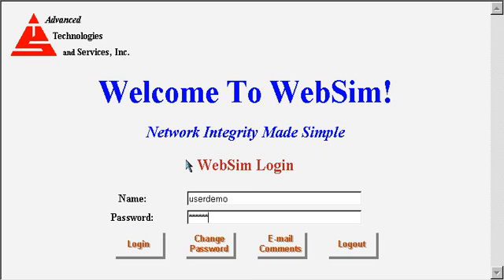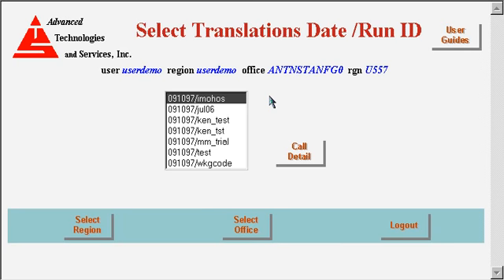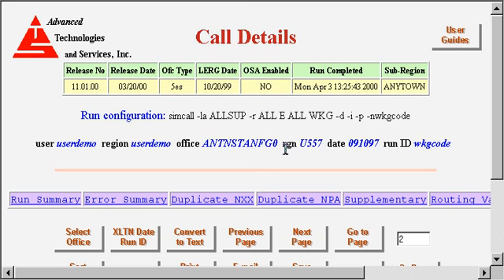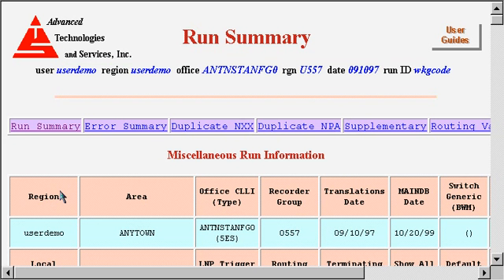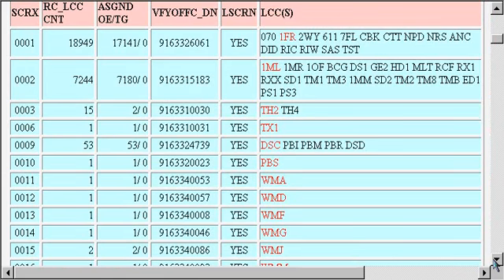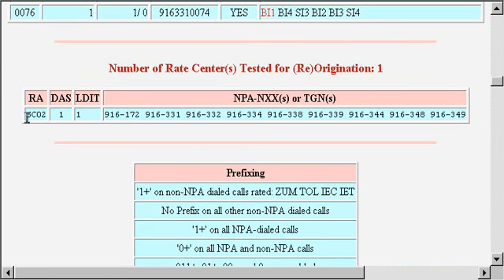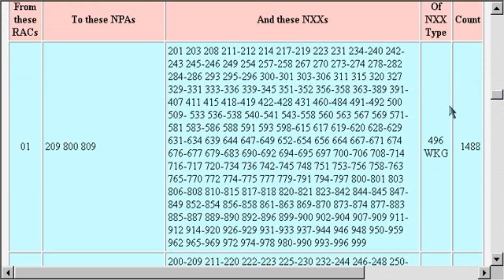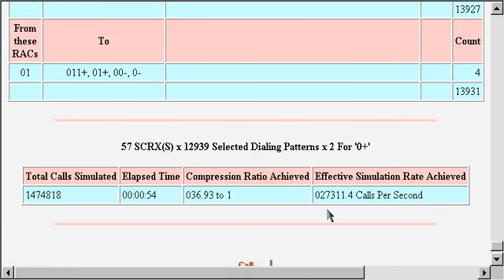SimCall Run Summary